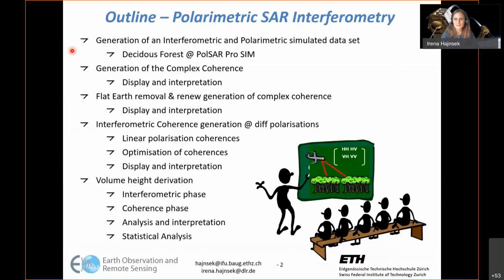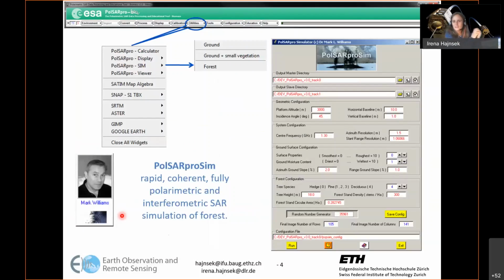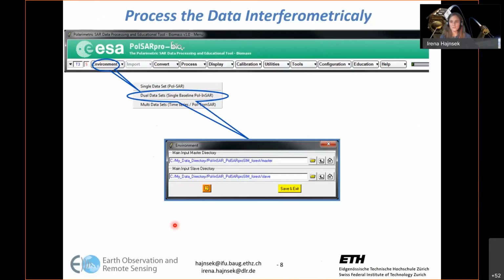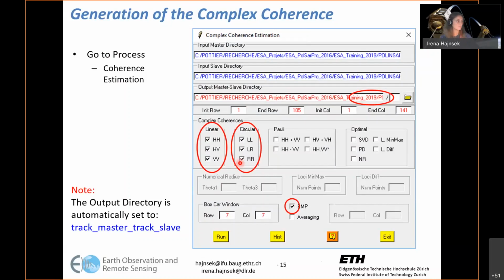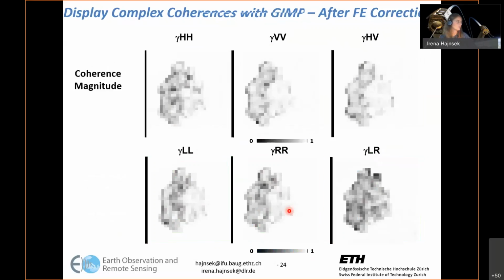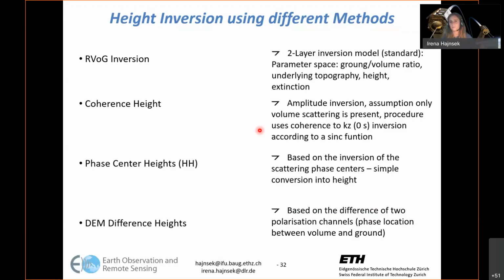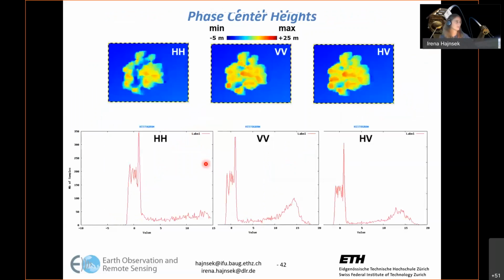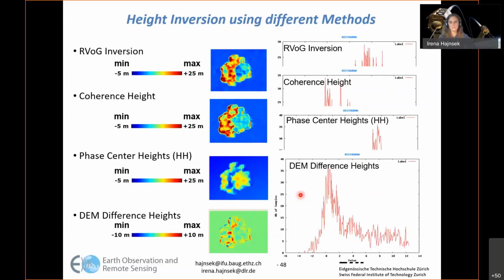Principles and basics of InSAR and Pol-InSAR - Prof. Irena Hajnsek (practical)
Prof. Irena Hajnsek (ETH Zurich & DLR) leads this practical session about the basics of SAR Interferometry (InSAR) and of Polarimetric SAR Interferometry (Pol-InSAR).

This video includes an explanation of the practical:
- 00:00 Intro
- 04:52 PolSARproSIM
- 09:58 Set environment
- 10:44 Generate the scattering matrix for the master
- 13:59 Generate complex coherence
- 16:14 Display & correct flat earth
- 18:14 Generate complex coherence again
- 20:44 Coherence plane investigation
- 22:44 Vegetation height inversion using Kz and other methods
- 26:30 Histogram for vegetation height
- 31:12 Summary of results

Check out her other lessons in this playlist, to learn more about InSAR, DInSAR and Pol-InSAR basics.